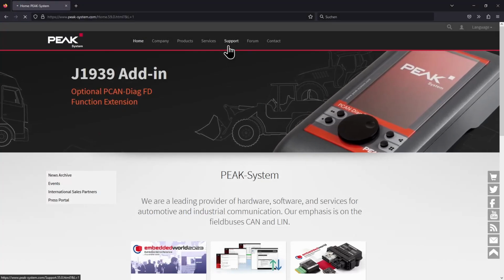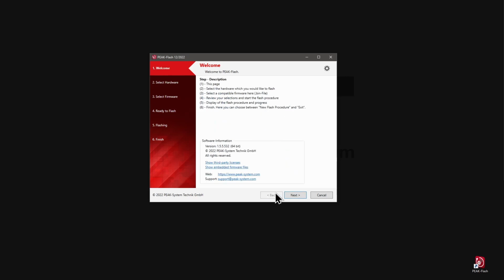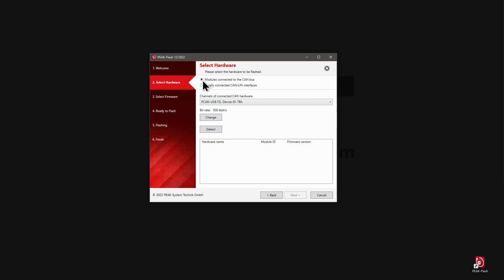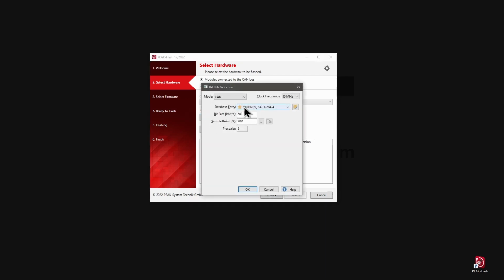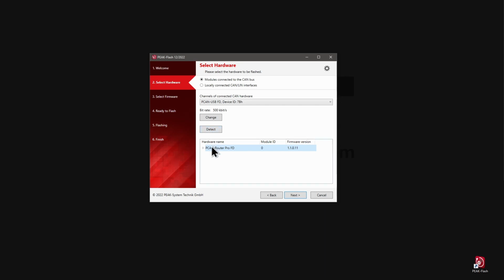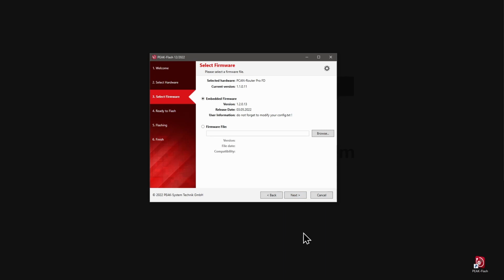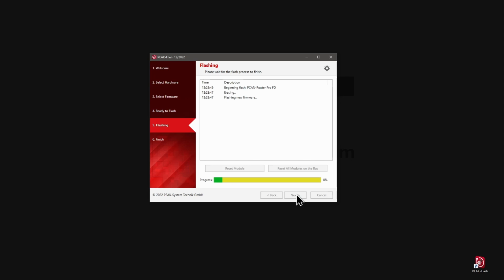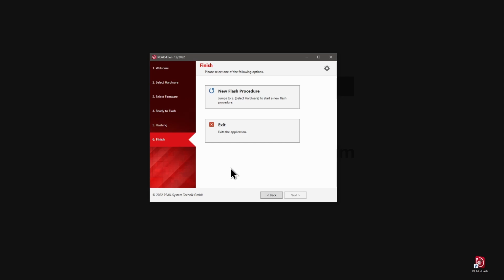PEAK-Flash: Easy Firmware Updates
PEAK-Flash is a Windows software for updating the standard firmware of the most PEAK-System products or for uploading a custom firmware to a programmable hardware from PEAK-System.

Product version in this video: 1.5.5

- VIDEO CONTENTS
0:00 - Introduction
0:18 - Software Download
0:40 - Step 1: Welcome
1:16 - Step 2: Select Hardware
3:53 - Step 3: Select Firmware
4:22 - Step 4: Ready to Flash
4:41 - Step 5: Flashing
5:24 - Step 6: Finish